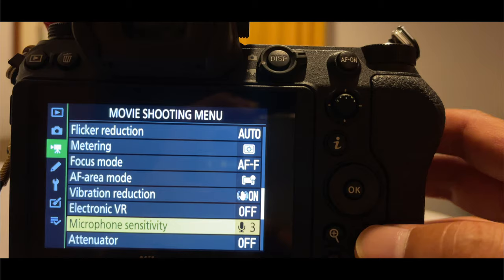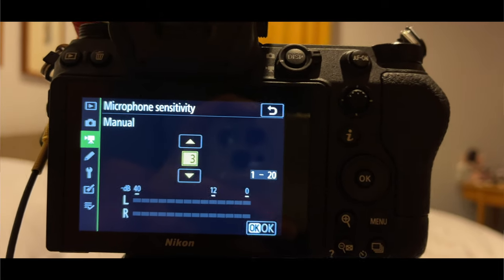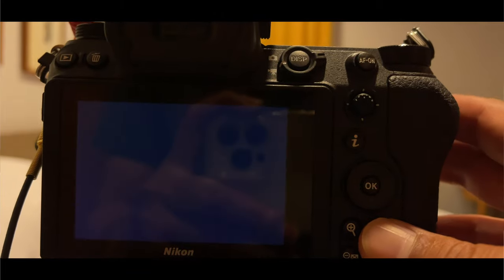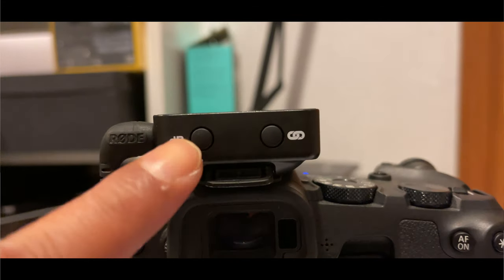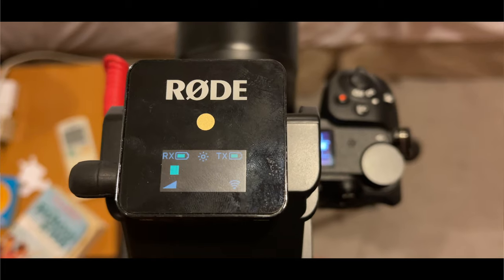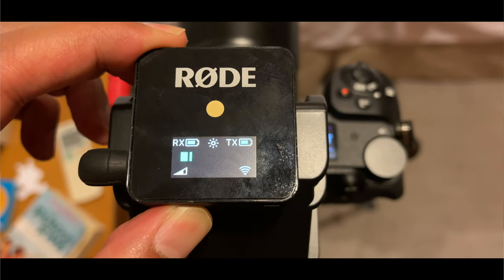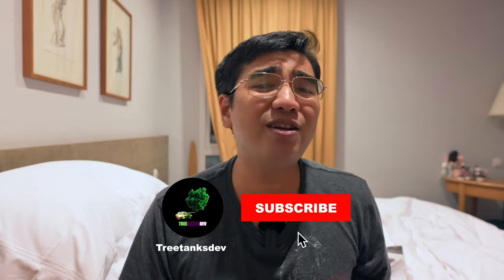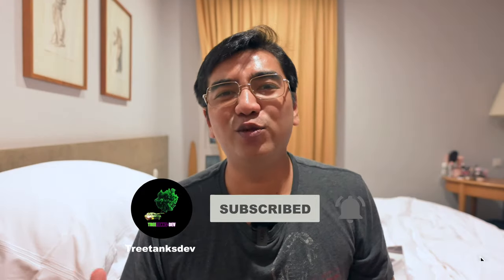The BEST Audio Mic settings for Nikon Z6II with Rode Wireless Go